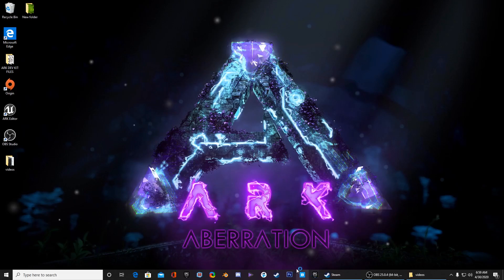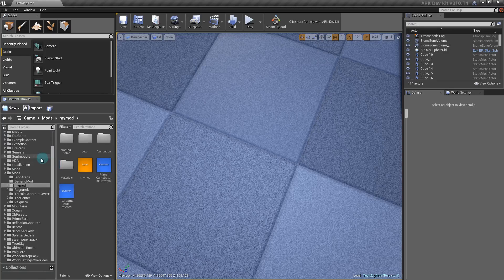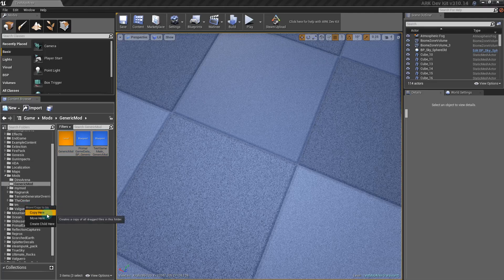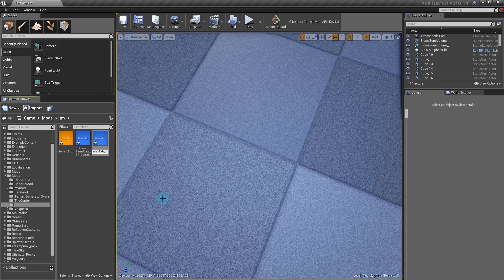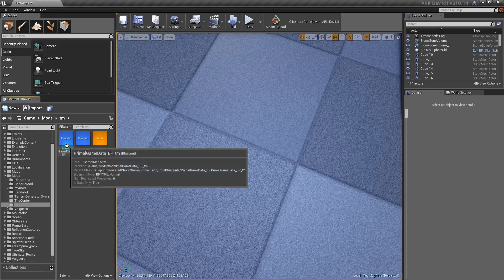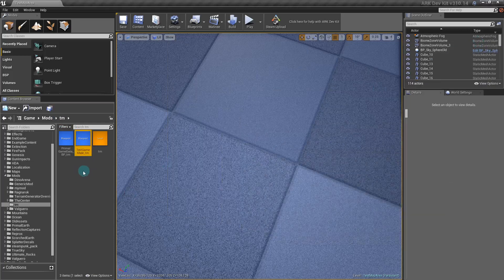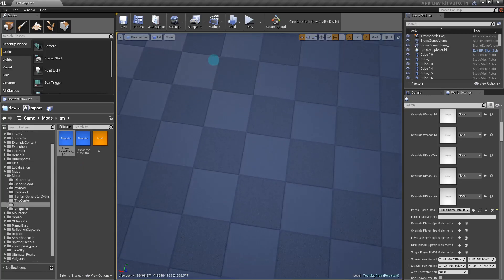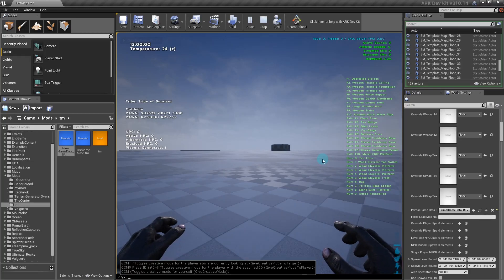Ark dev kit series E1 setting up your first mod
Hello to whoever watches this. I am going to start making videos on how to use the ark dev kit to make mods and using blender to model things for your mods. I will also try to make videos you need help with just ask